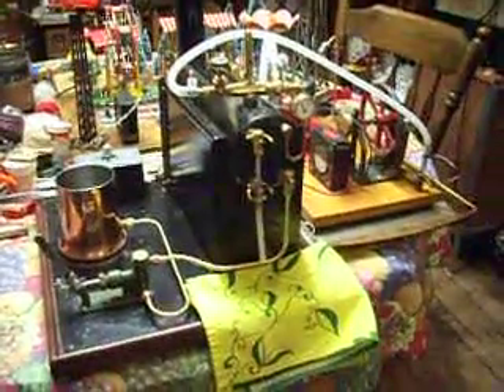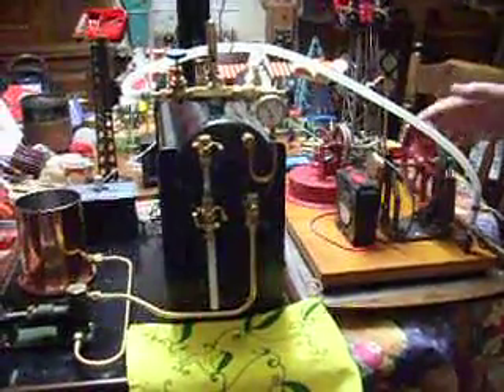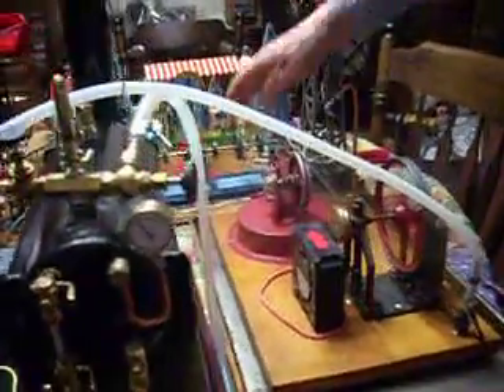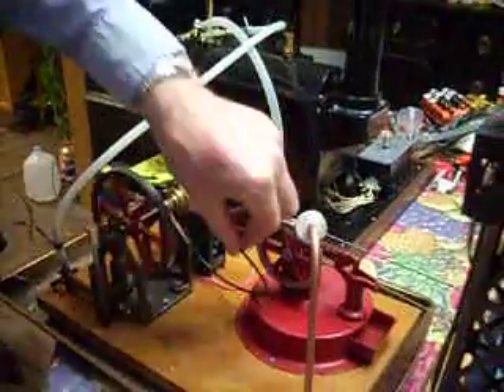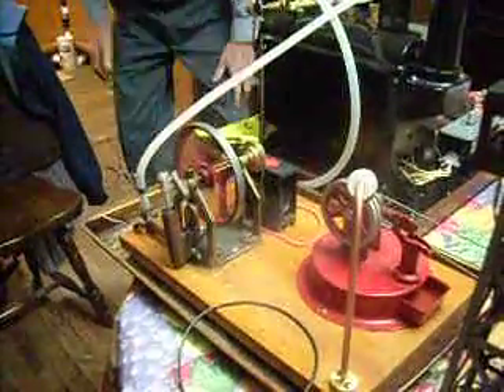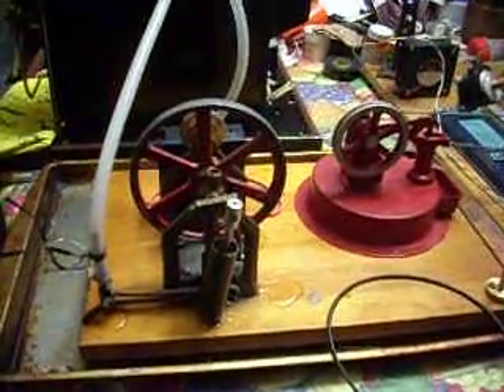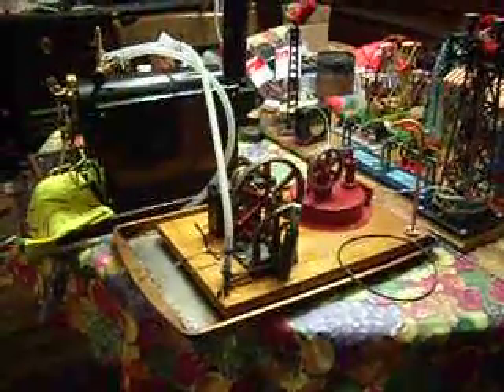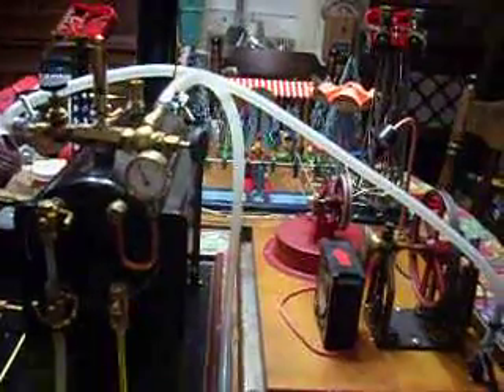Test Run of NOS Stuart 504, part 1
This is the second run of a NOS Stuart 504 boiler.  The steam engine is unknown.  Look for the extra minute of recording For additional video of Jensen steam engines,